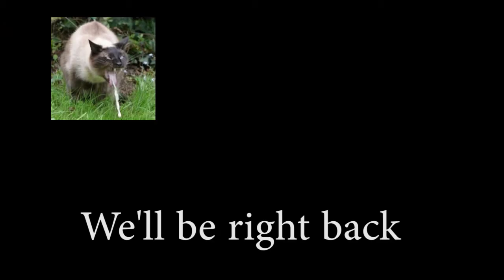Glenfiddich 18 Years Old: The Single Malt Review Episode 110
A very different whisky from its ubiquitous 12 year old stablemate, the 18 is where Glenfiddich really broadens out and shows a deep complexity of flavour.  Tim explores the dram, and reminisces on the tantalising but un-likely prospect of un-chilfiltered Glenfiddich, the cost of popular old whisky, and how it was this 18 year old that began his appreciation for malt (when he was roughly the same age).   Also featuring a vomiting cat - a true variety show this one.